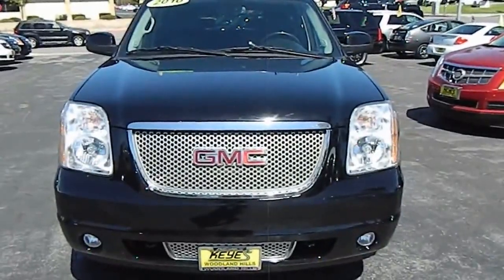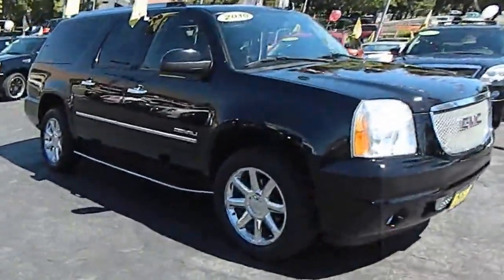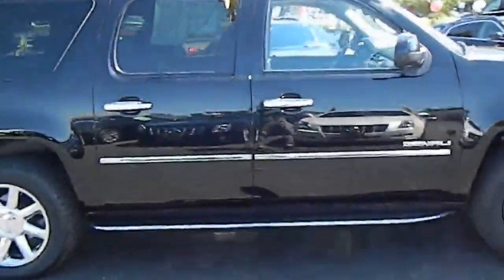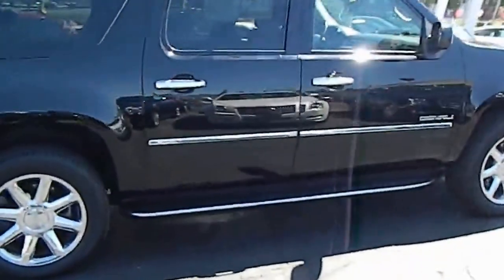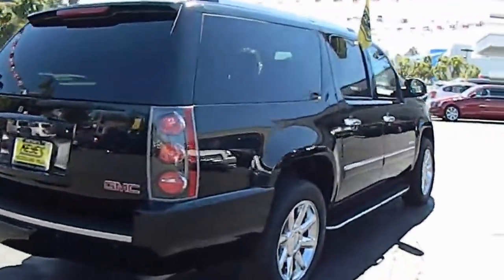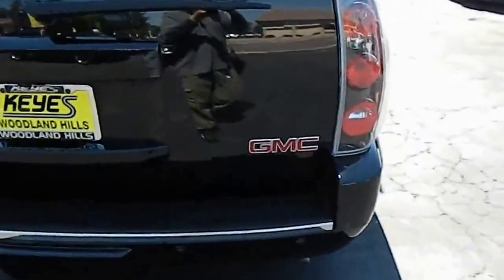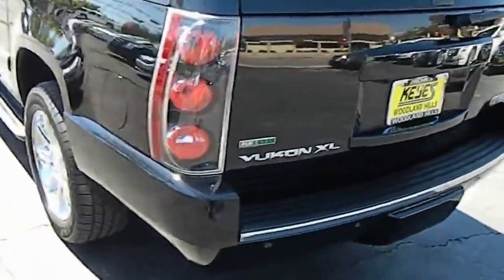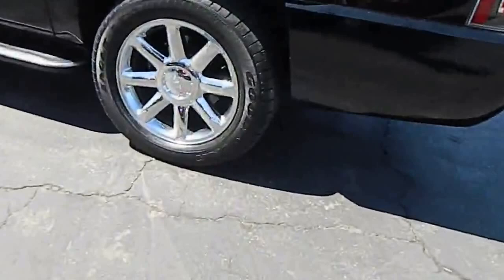Used 2010 GMC Yukon XL 1500 Woodland Hills Beverly Hills Thousand Oaks Van Nuys Los Angeles CA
2010 GMC Yukon XL 1500